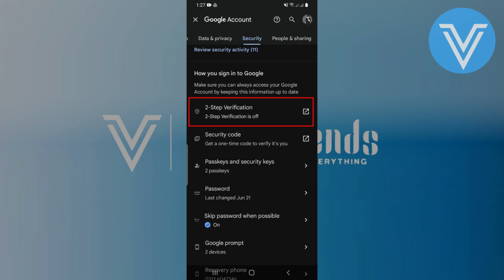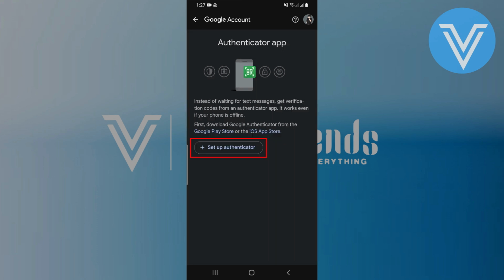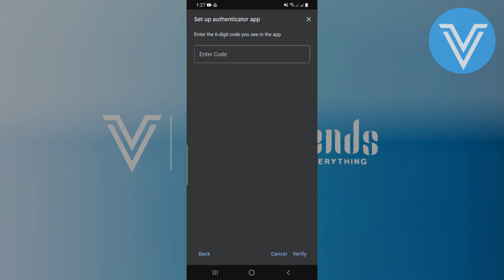HOW TO SETUP GOOGLE AUTHENTICATOR (NEW WAY)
In this tutorial, we'll guide you through the process of "HOW TO SETUP GOOGLE AUTHENTICATOR". We've broken it down into easy-to-follow steps to ensure you get the most out of it. this video is packed with valuable insights you won't want to miss. 🚀.  Make sure to watch until the end for all the key insights.